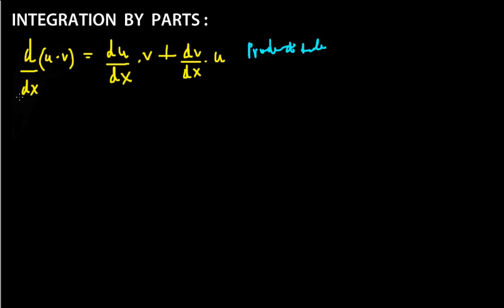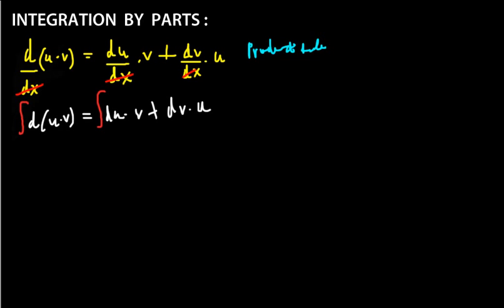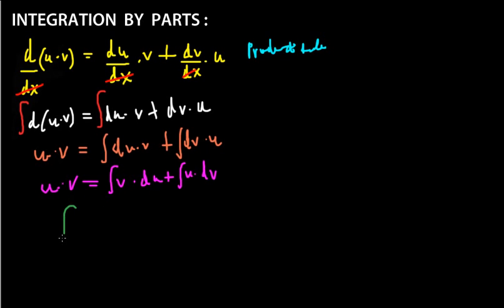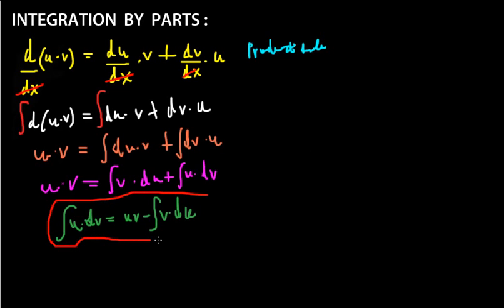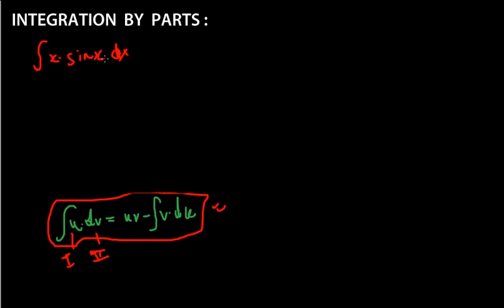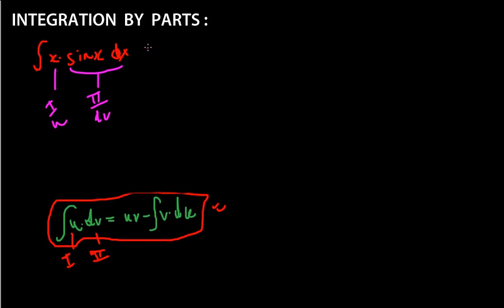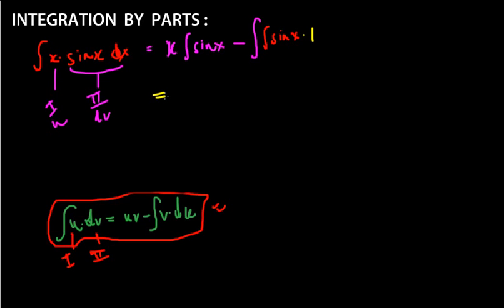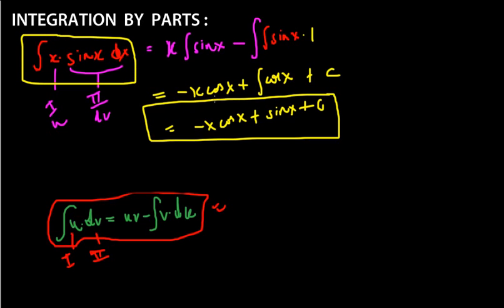Integration By Parts - Concept and Example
A Real Quick Derivation of the Formula of IBP and a demonstrative example.